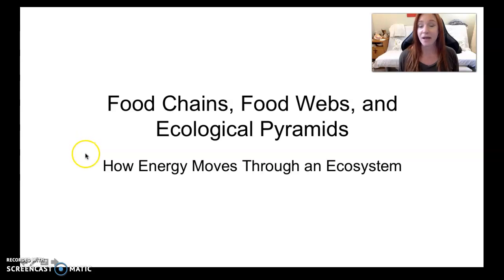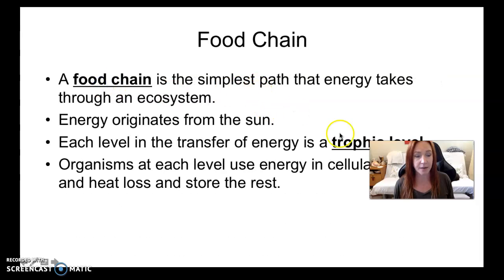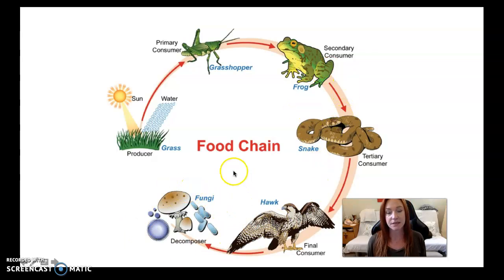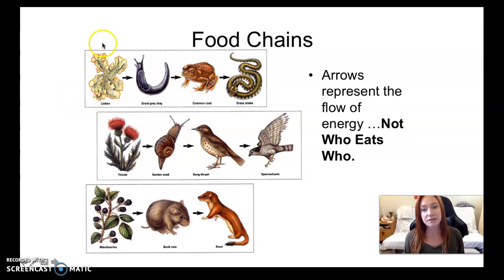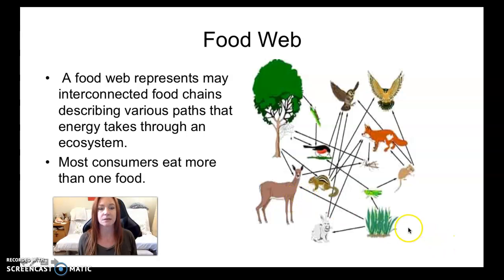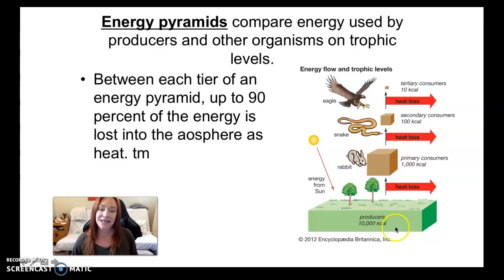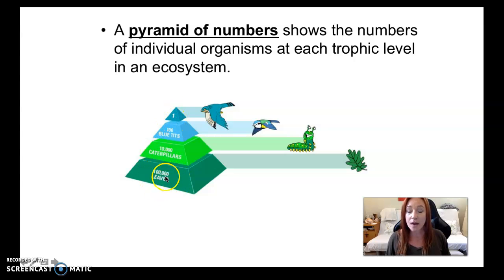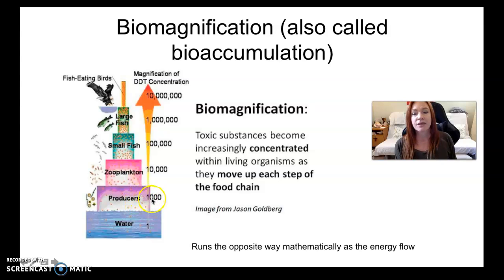Energy Flow and Ecological Pyramids 2